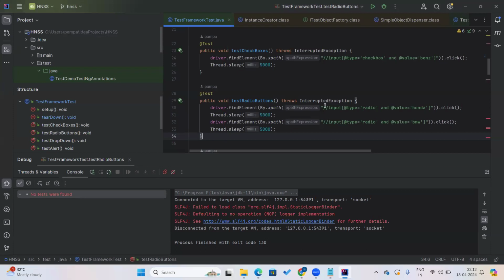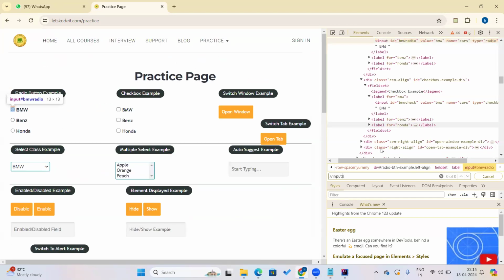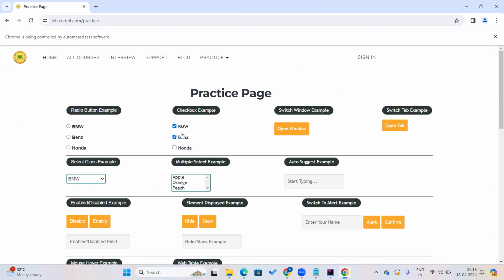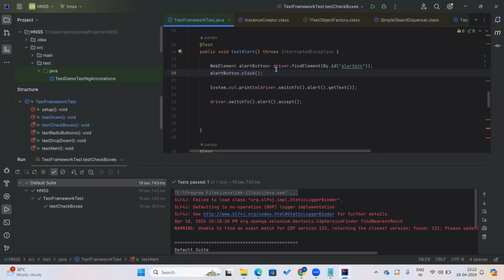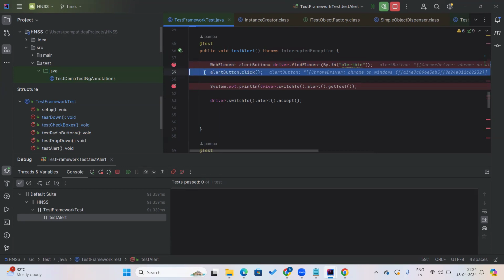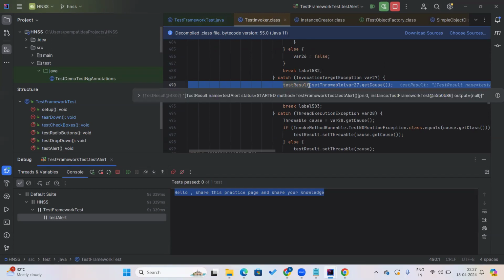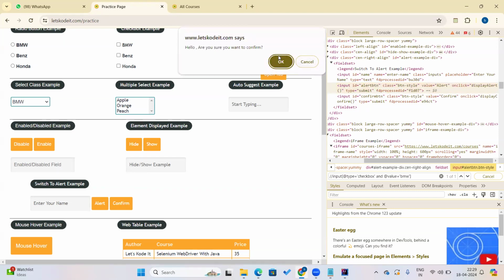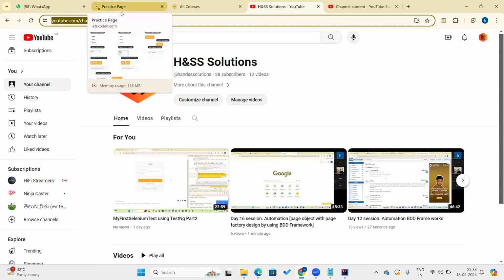How to handle alert boxes